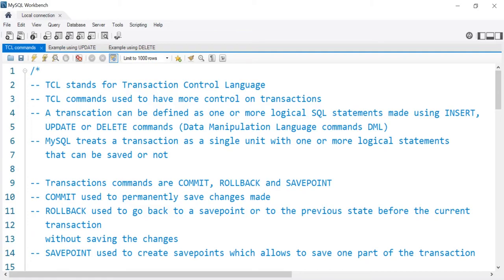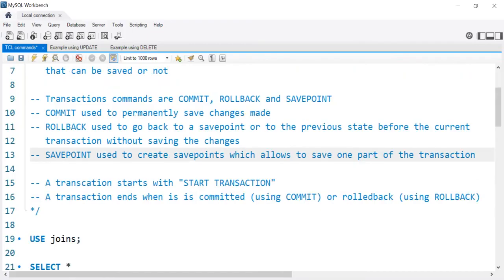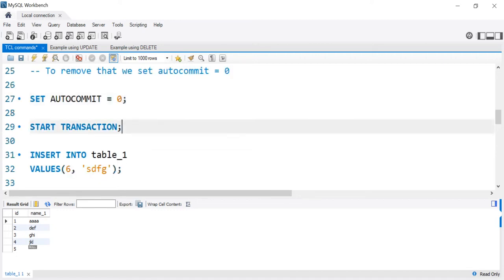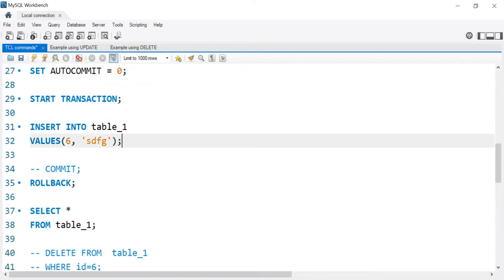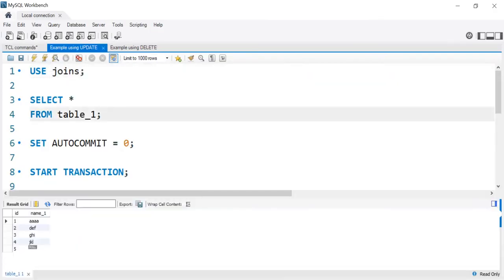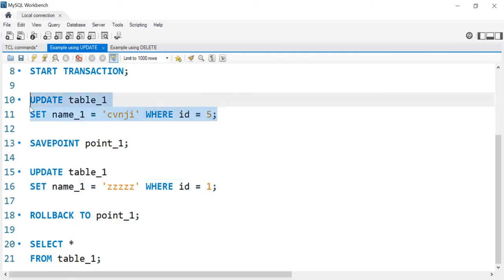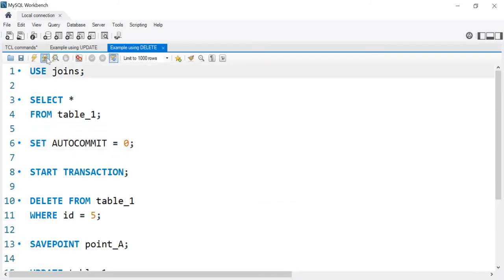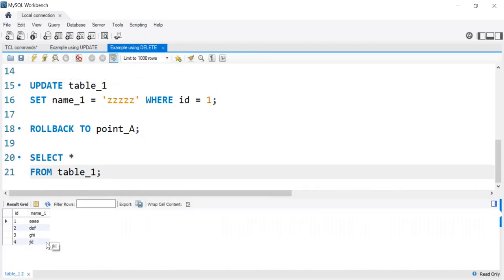Transaction Control Language (TCL) in SQL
Learn **Transaction Control Language (TCL) in SQL** and understand how to manage database transactions using `COMMIT`, `ROLLBACK`, and `SAVEPOINT`.

TCL commands help control changes made during database transactions. They are important for maintaining data consistency, handling errors, and managing operations that involve multiple SQL statements.

- What Transaction Control Language (TCL) is
- Understanding SQL transactions
- How `COMMIT` permanently saves transaction changes
- How `ROLLBACK` undoes uncommitted changes
- How `SAVEPOINT` creates a point within a transaction to roll back to
- The difference between `COMMIT`, `ROLLBACK`, and `SAVEPOINT`
- Practical SQL examples and transaction workflows
- How TCL supports data integrity and reliable database operations

### Example: COMMIT and ROLLBACK

```sql
START TRANSACTION;

UPDATE accounts
SET balance = balance - 500
WHERE account_id = 101;

UPDATE accounts
WHERE account_id = 202;

In this example, the transaction transfers 500 between two accounts. `COMMIT` confirms the changes when the transaction completes successfully.

If an error occurs before committing, `ROLLBACK` can undo the transaction's uncommitted changes.

### Example: SAVEPOINT

```sql
START TRANSACTION;

UPDATE employees
SET salary = salary + 1000
WHERE employee_id = 101;

SAVEPOINT salary_update;

UPDATE employees
SET salary = salary + 2000
WHERE employee_id = 102;

ROLLBACK TO SAVEPOINT salary_update;

Here, the second update is rolled back to the savepoint, while the first update remains eligible to be committed. Exact syntax and transaction behavior vary by database system.

- SQL beginners
- Data analysts and database developers
- Data science students
- Backend developers

### Key Takeaway
- **COMMIT:** Save transaction changes.
- **ROLLBACK:** Undo uncommitted changes.
- **SAVEPOINT:** Create a checkpoint within a transaction.